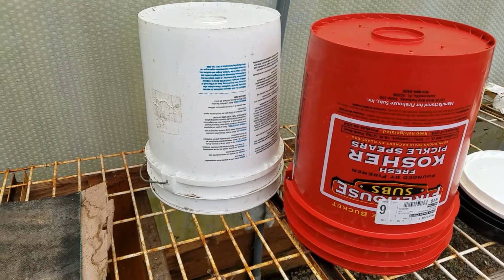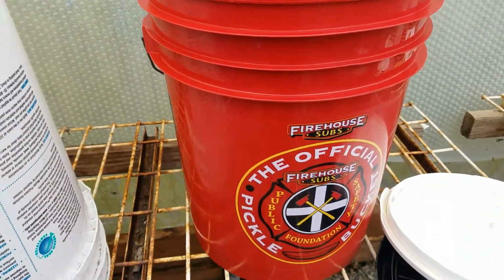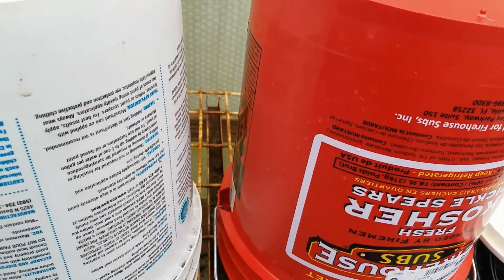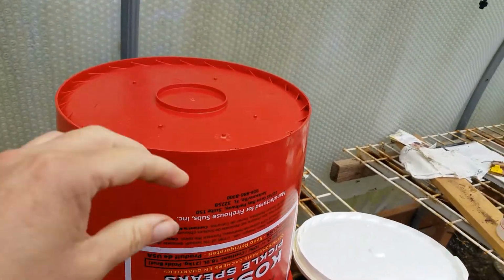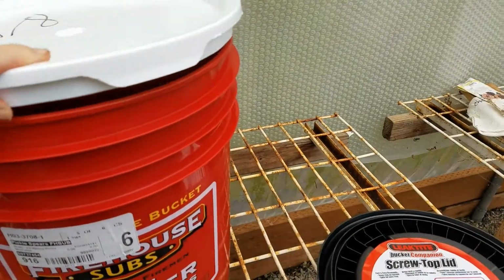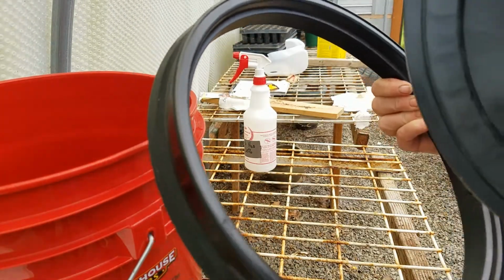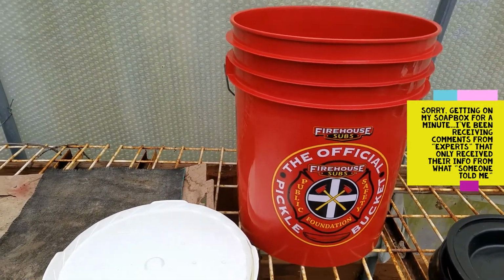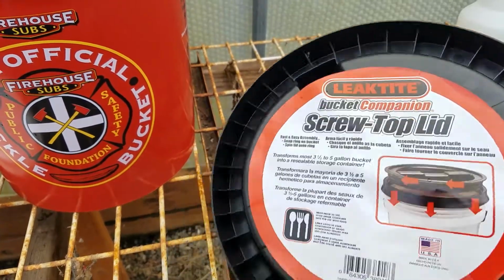Do I really need a "Food Grade" Bucket to store food long term?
i talked with an expert on plastics who told me that for a bucket to be food grade it simply needs the #2 HDPE stamped int he bottom.  If the bucket previously contained toxic materials you should not use it for food.  I have recently been told by several websites, preppers and the like that a food grade bucket needs to have the 'food symbols" (cup and fork) on the bucket (as well as #2 HDPE) to be safe, he says this is not true.

 I should be clear I only asked him about #2 buckets, there maybe more numbers which are food safe as well.

We also look at a couple different lid types and discuss which lids work best long term v. supplies currently in use.

My Expert friend is the VP of a plastics company, family owned for the last 40 years...(he's one of the family).  I trust his info.

If you have any information which is supported I would like to read this so I can correct anything I am incorrect in believing.